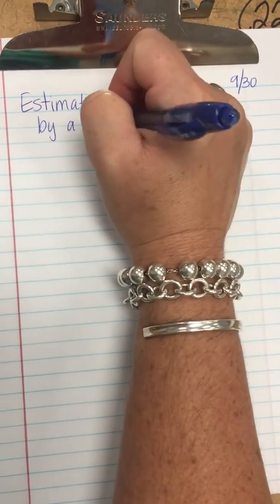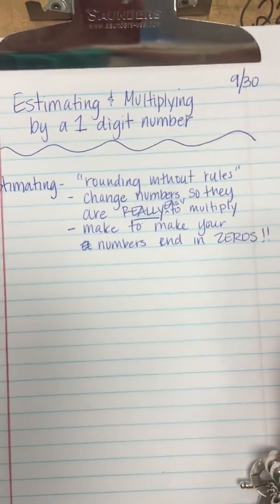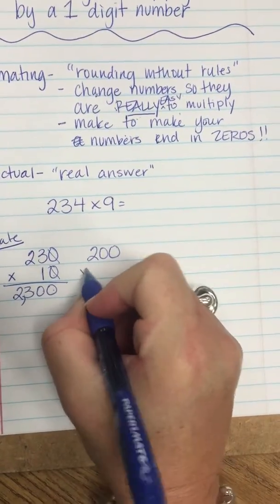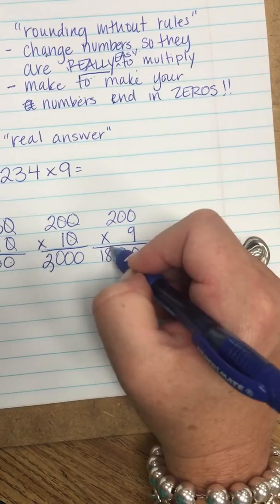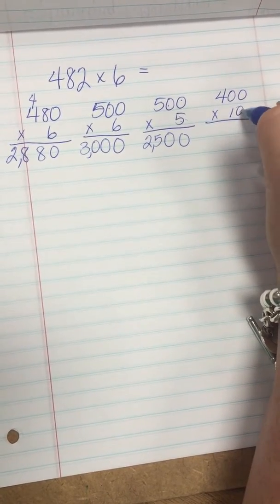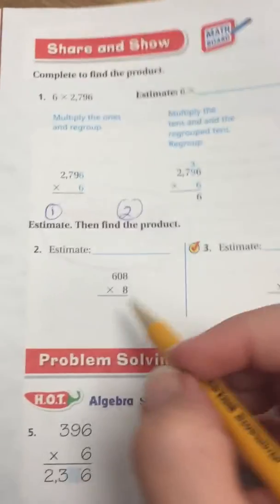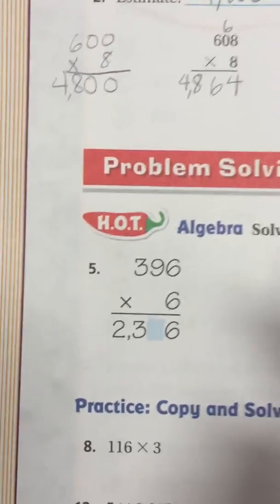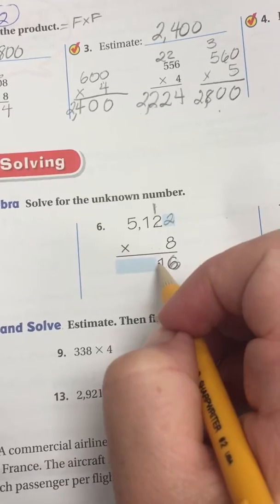2.1 Math Lesson